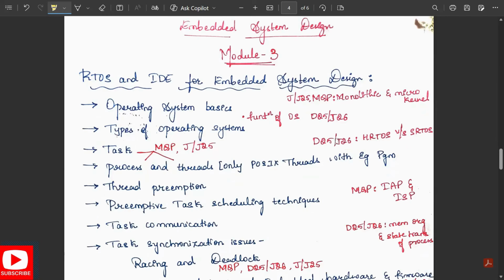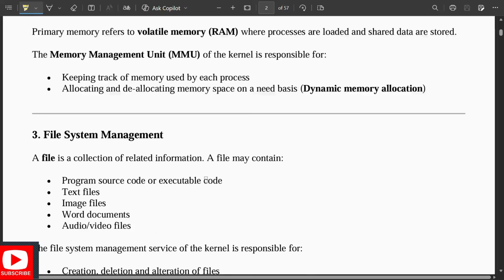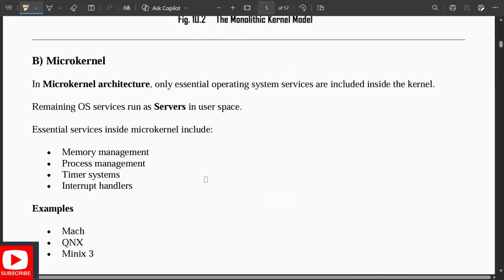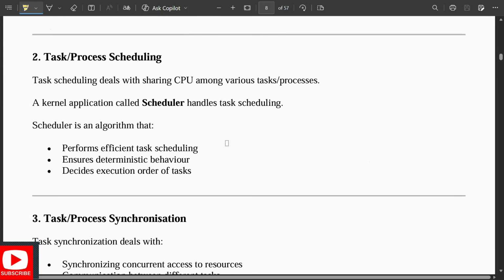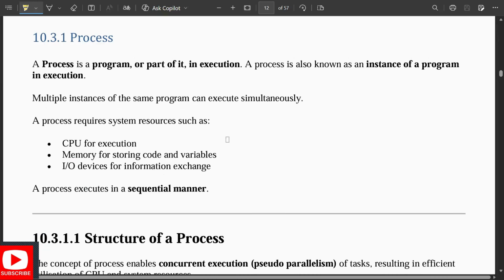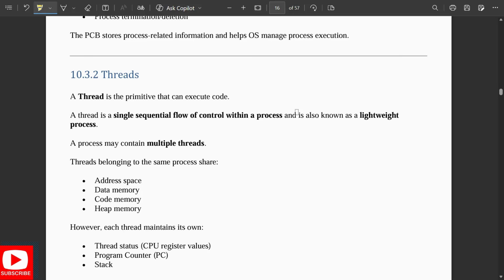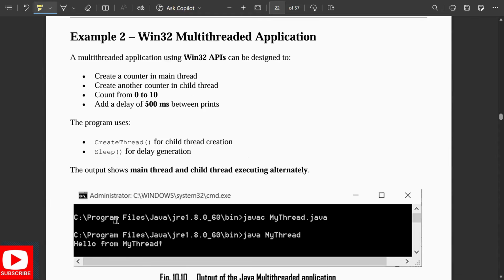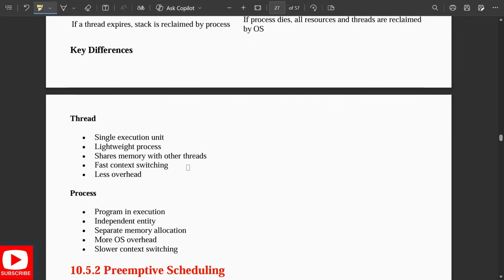Embedded System Design | BEC601 | Module 3 | Part 1 | ESD | VTU 6th SEM | Important Q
Embedded System Design (BEC601) – VTU | Concepts explained in a simple and easy-to-understand way.

This series covers subject BEC601 with a clear focus on VTU exam-oriented preparation.

✔️ Important exam-focused concepts
✔️ Easy explanation for quick understanding
✔️ Simplified notes for revision
✔️ Best for VTU exam preparation
✔️ Helpful for last-minute study

• VTU students (ECE / EEE / related branches)
• Students preparing for SEE / CIE
• Backlog students

📚 This Embedded System Design (BEC601) series will include

embedded system design vtu
bec601 module 1
memory in embedded systems
sensors and actuators vtu
communication interfaces embedded systems
input output devices embedded systems
embedded system design important questions
bec601 important questions
embedded systems vtu notes
vtu embedded systems preparation

In this channel:

📌 Previous Year Papers – Dec/Jan, Jun/Jul, etc.

📝 What You’ll Find Here:
✔️ Exam-Oriented Preparation
✔️ Daily Educational Content